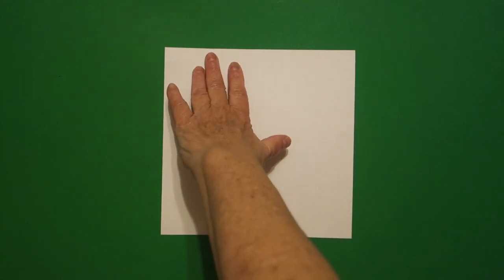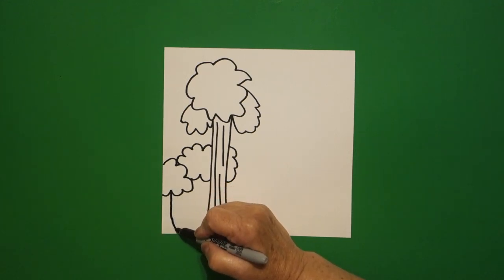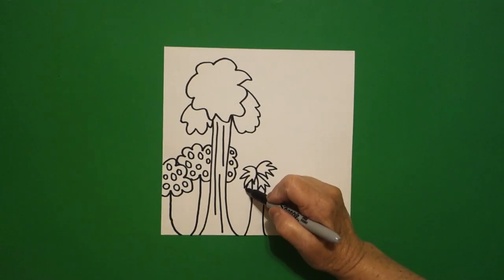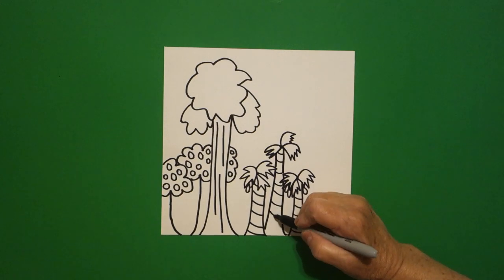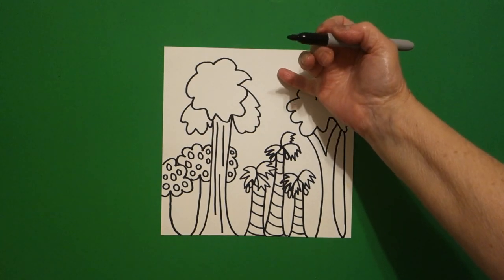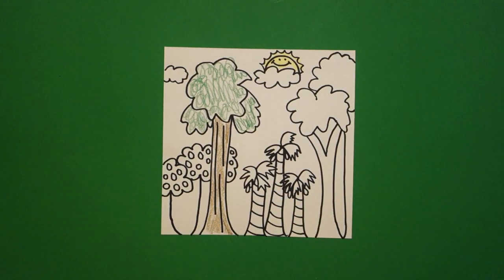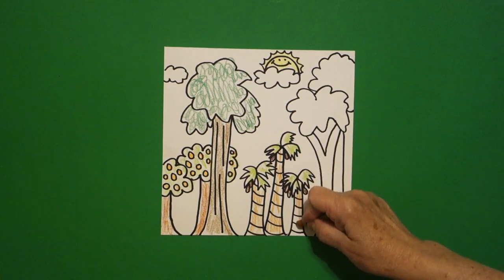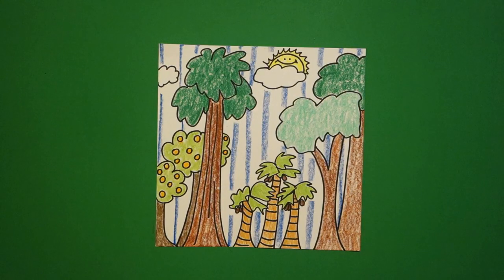Let's Draw Arbor Day a Tree Celebration!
Easy to follow directions, using right brain drawing techniques, showing how to draw Arbor Day a Tree Celebration.